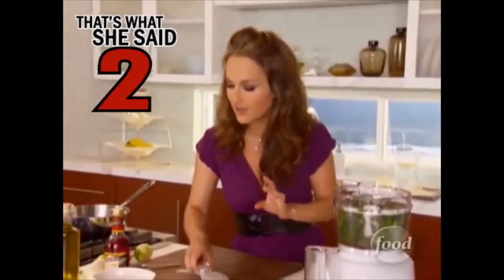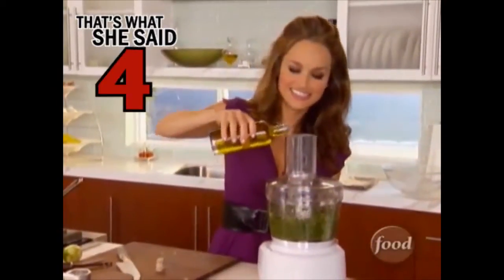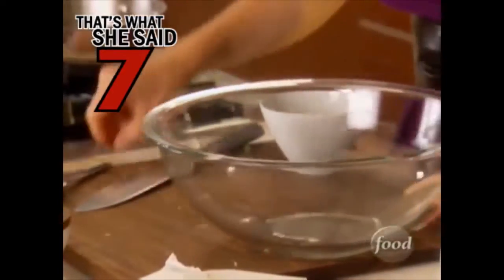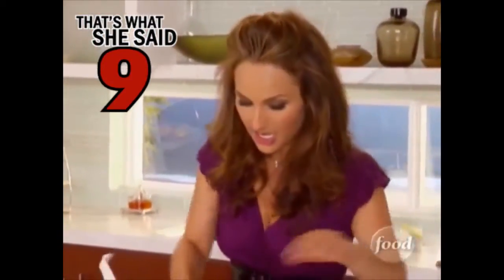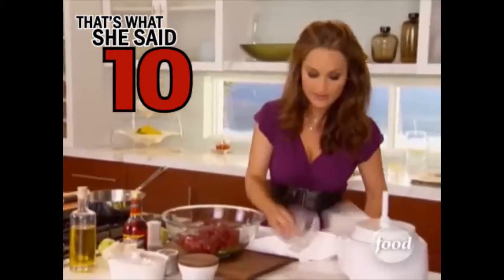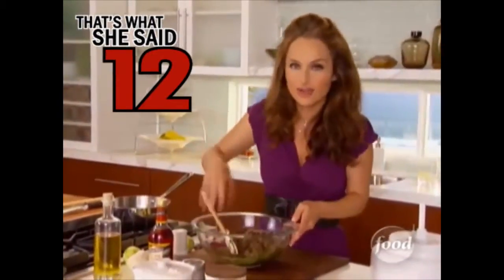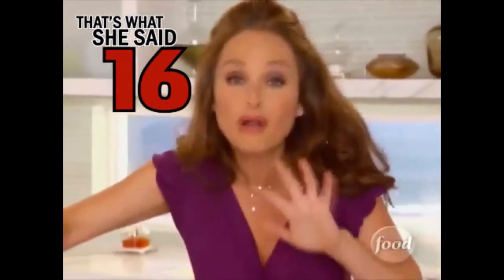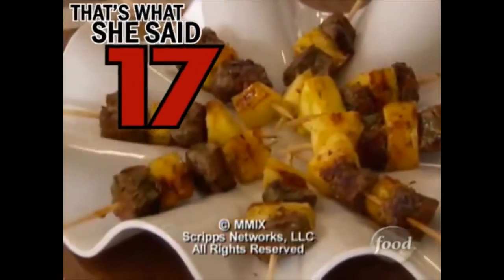That's What She Said: Food Network - Giada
Food Network shows are just porn for the hungry.
"Giada at Home" gets a little taste of That's What She Said.
This is the first installment of "That's What She Said - Food Network Edition"

The video with the most TWSS will win a prize!